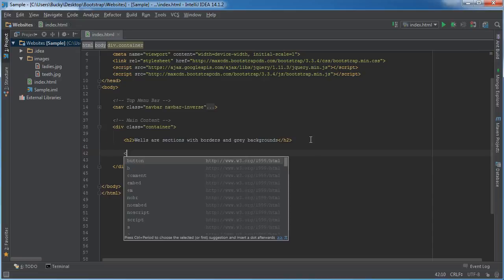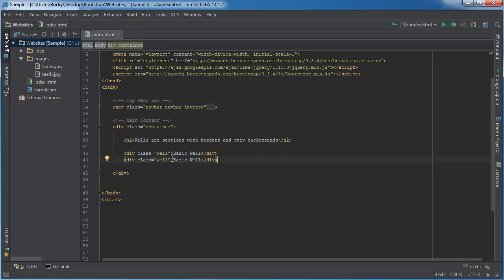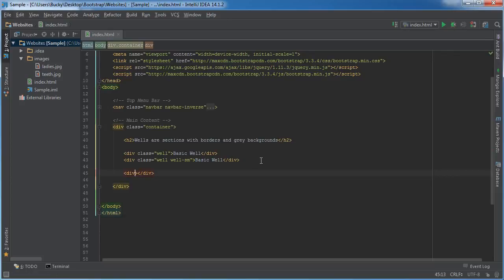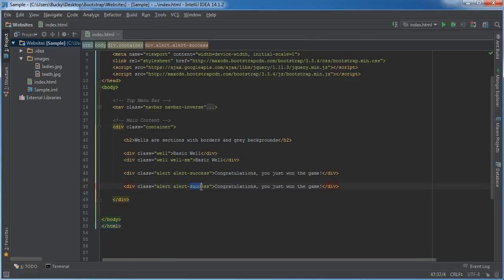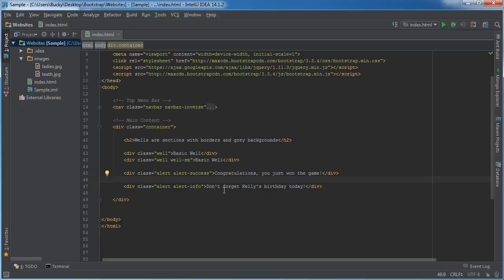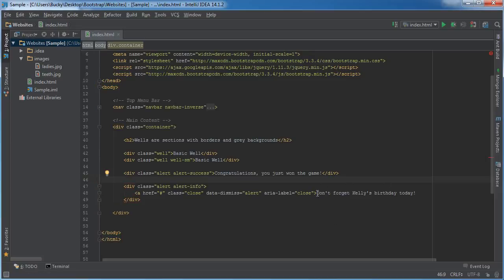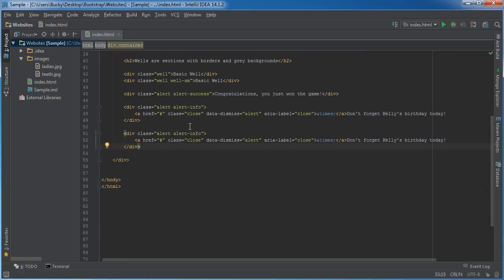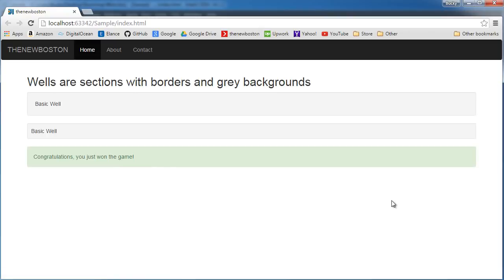Bootstrap Tutorial for Beginners 9 Wells and Alert Boxes